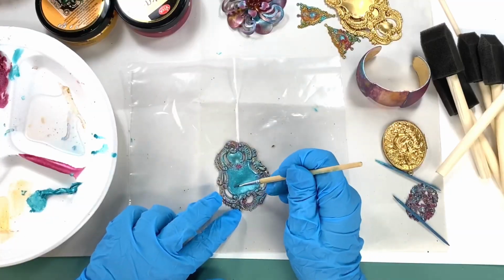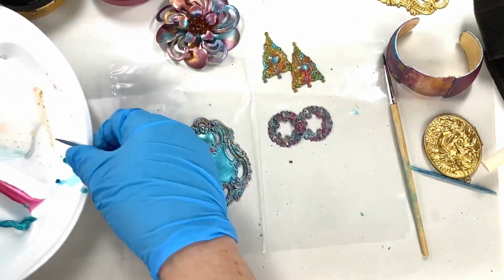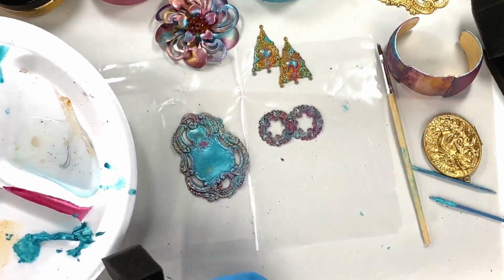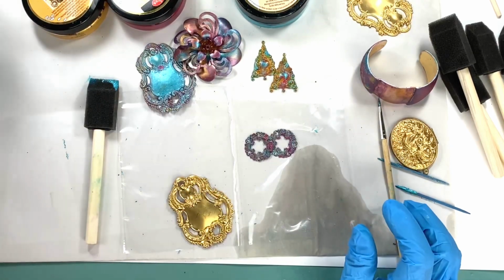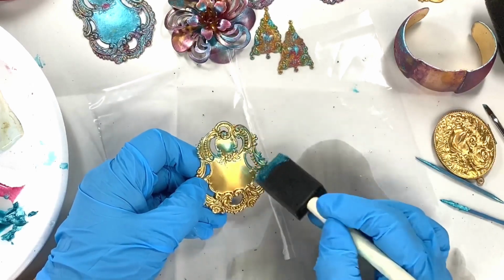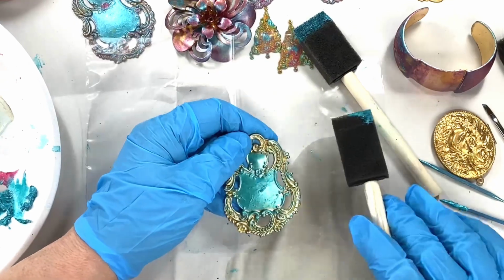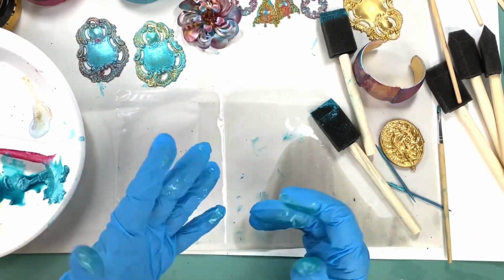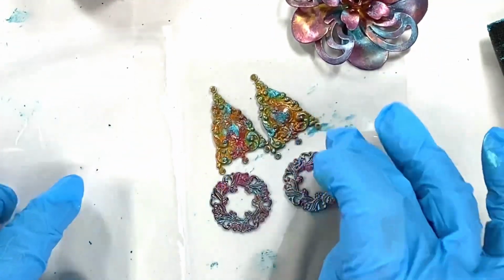Exciting New Color On Brass With Inka-Gold | B’Sue Boutiques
I've re-discovered Inka Gold, and wanted to share some tips and tricks with you!
Check out my video and I'll show you how it works!  We do carry it at B'sue Boutiques

I would start with a choice of three complementary colors.  In this video I did Turquoise, Marsala and Copper.   Another great choice might be Purple, Jade and Copper.  Stay with metallics and do Hematite, Gold and Copper for a mixed metals look.

Most of the products used in this video are found at the B'sue Boutiques Some of you may have in your own stash of supplies at home, already!
Have a look at the video and get started.